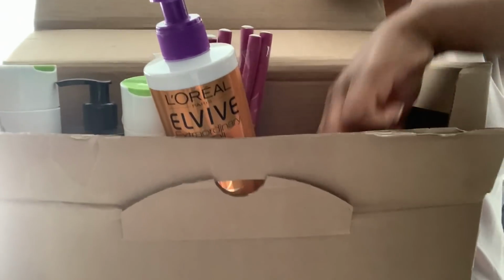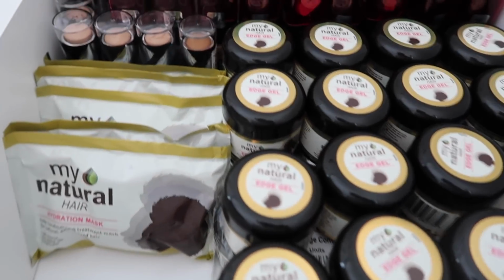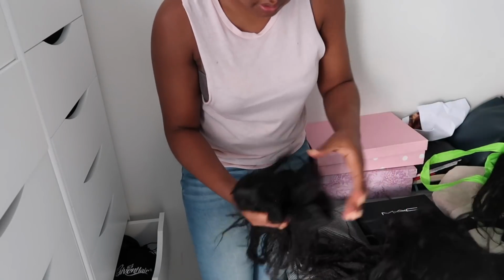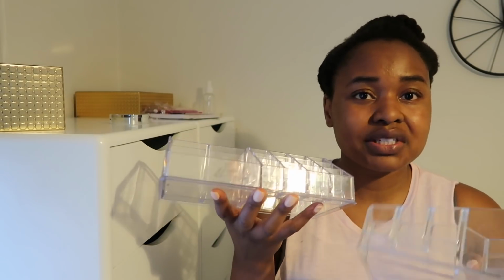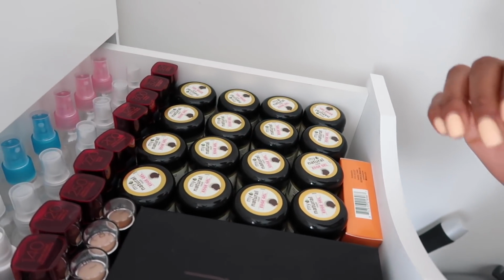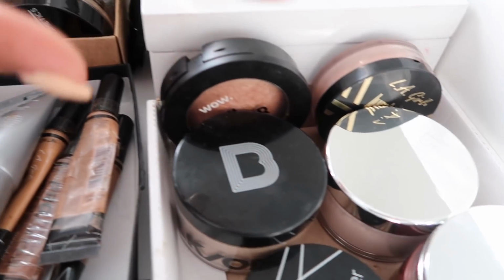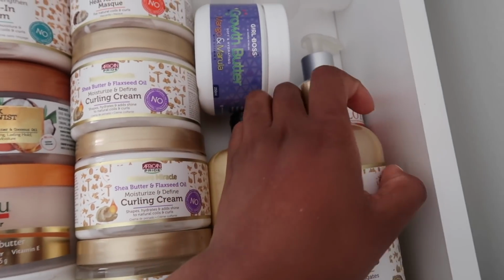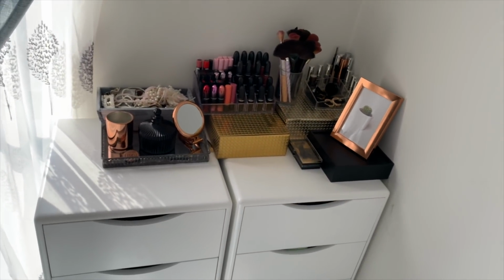Pack with Me - Hair & Makeup Storage | Yolz Channel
Hello hunies, Let's declutter and organise my wigs, hair products and makeup, while I get my life together!!!

Camera stuff:
Camera: Canon G7x Mark ii & iPhone XR
Lighting: Natural
Editor: iMovie